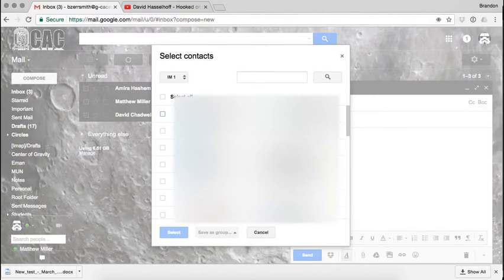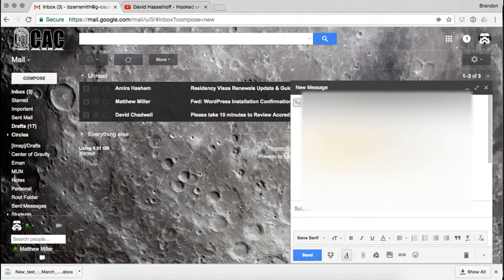TekTalks Quickhitter 02 Gmail Groups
Two teachers and technology fanboys at Cairo American College - Brandon Smith and Kyle Purpura - get beyond the techie fanfare to discuss technology tools and strategies that promote learning. Each week, through vid-casts or podcasts, Brandon and Kyle focus on a different tool or strategy.